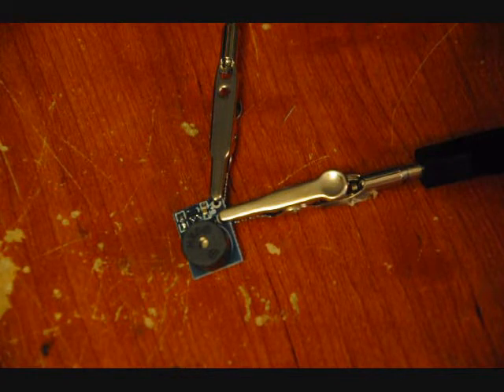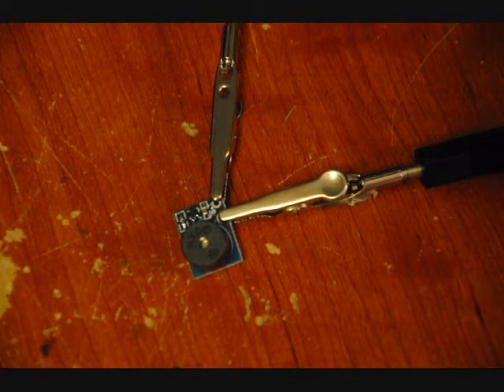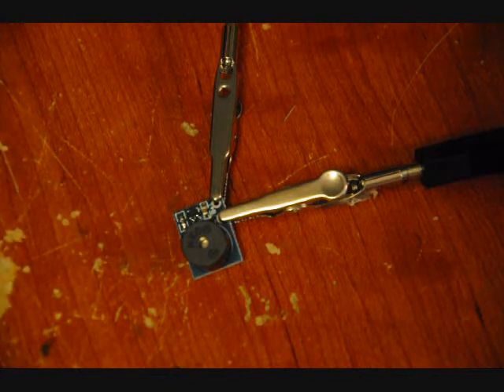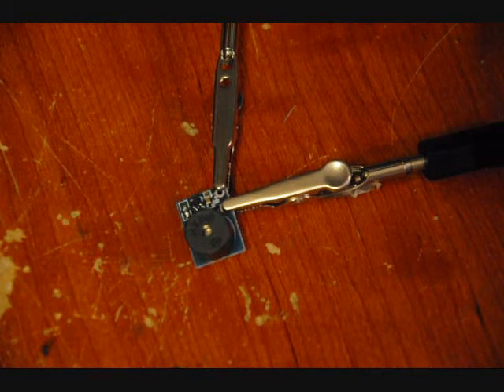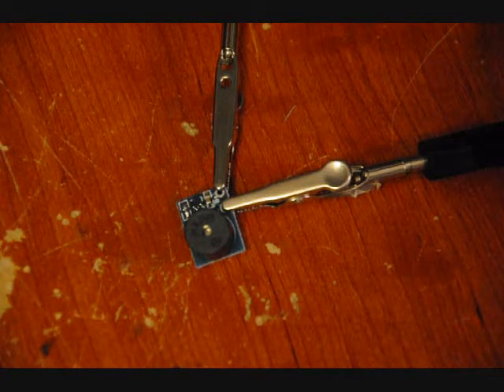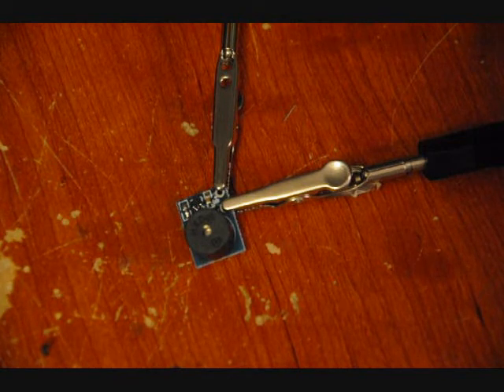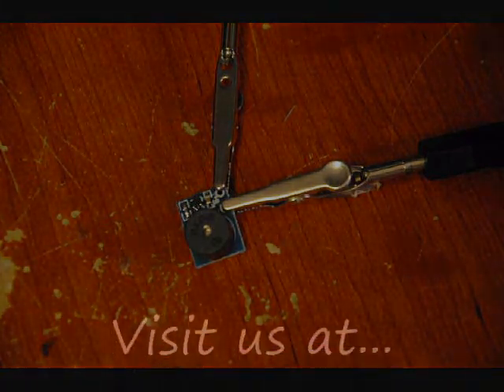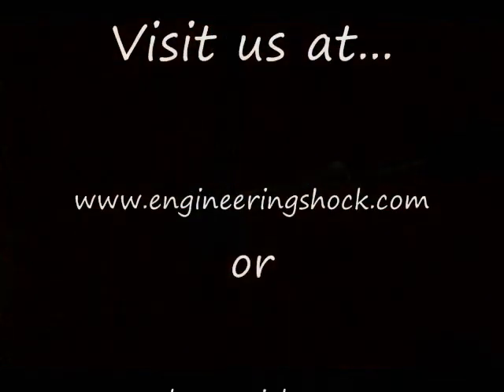3v tri-beep piezo buzzer module for arduino by